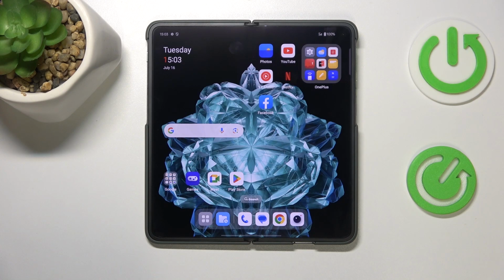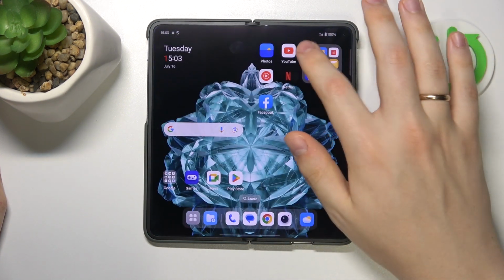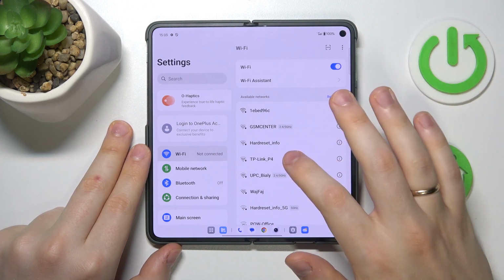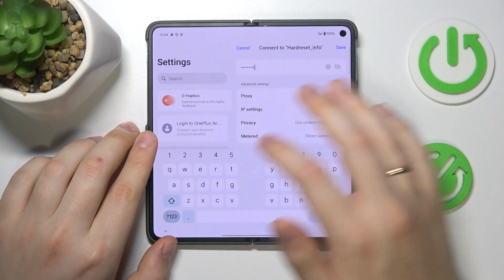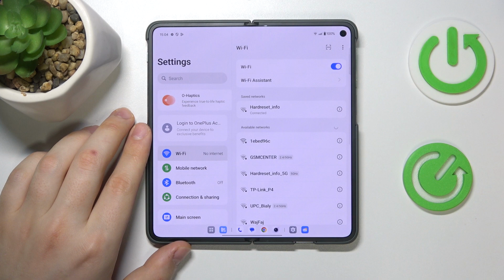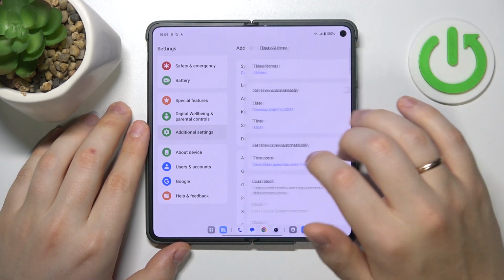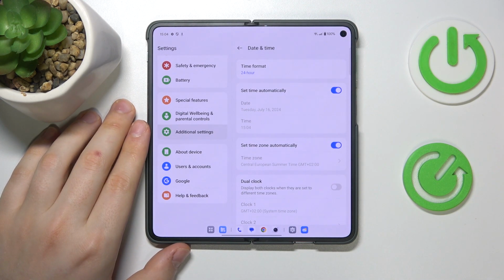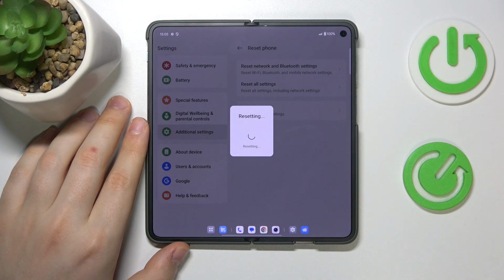OnePlus Open 5G - How to Fix Wi-Fi Issues | Troubleshoot Connectivity Problems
Hello! Learn how to fix Wi-Fi issues on your OnePlus Open 5G with our step-by-step troubleshooting guide. This video will help you resolve connectivity problems and ensure a stable internet connection. Fixing Wi-Fi issues can improve your online experience.

How to Fix Wi-Fi Issues on OnePlus Open 5G?
How to Troubleshoot Connectivity Problems on OnePlus Open 5G?
How to Resolve Wi-Fi Problems on OnePlus Open 5G?